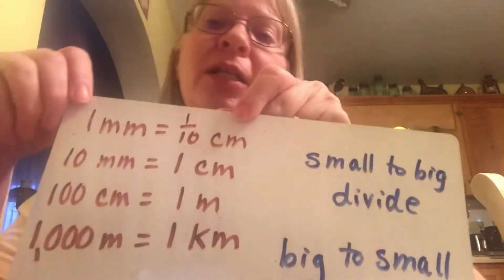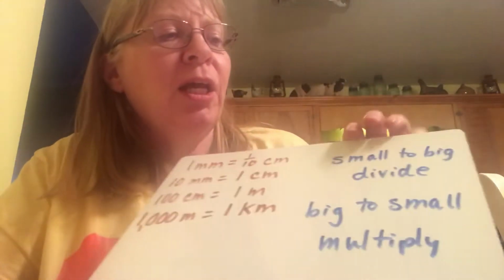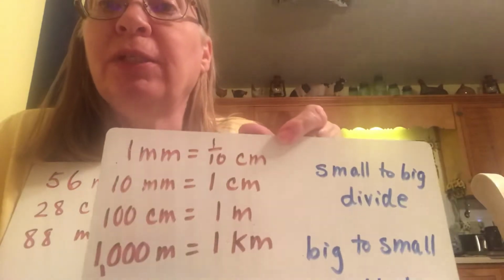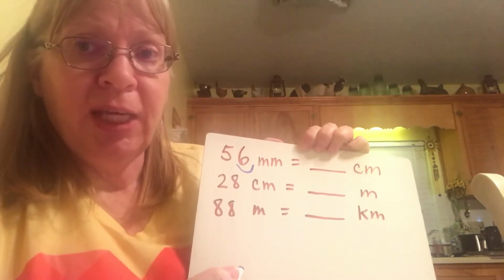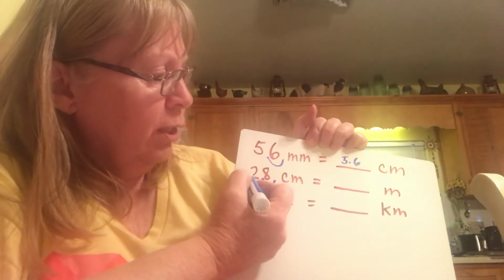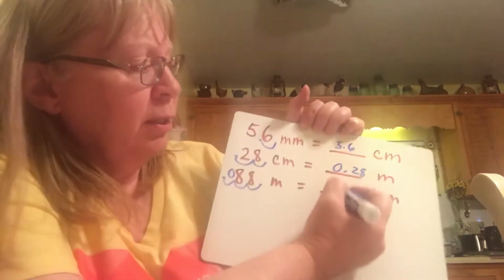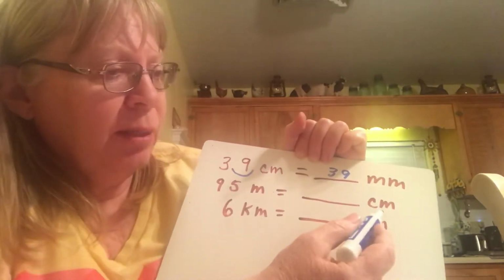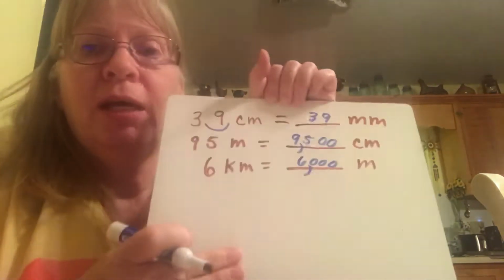Math 5th & 6 th Week of April 27th Metric System